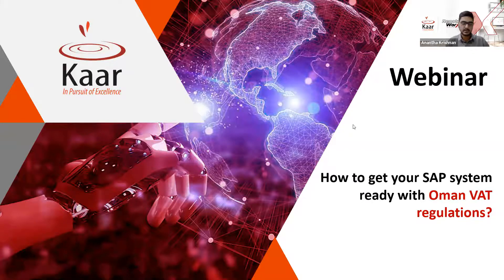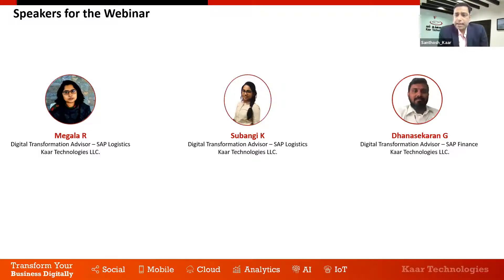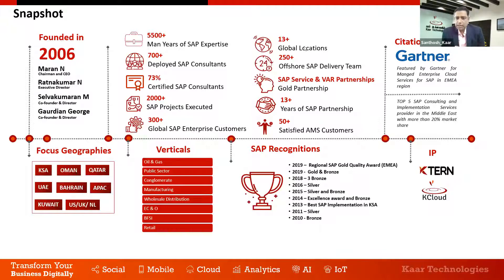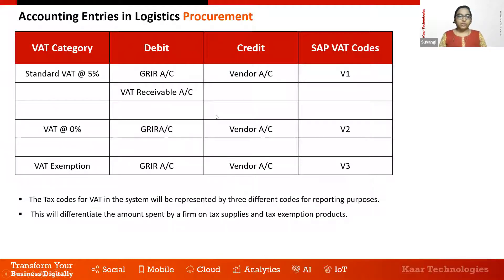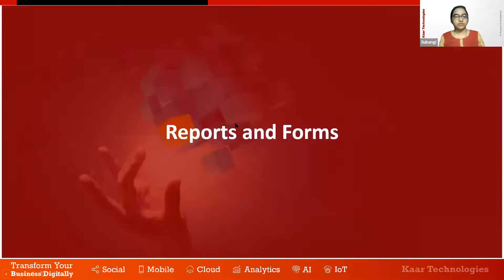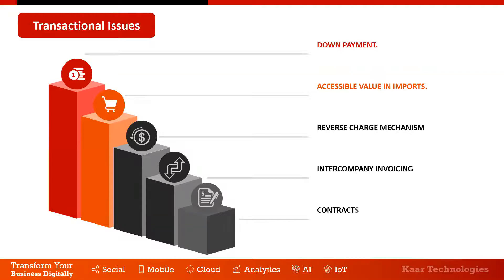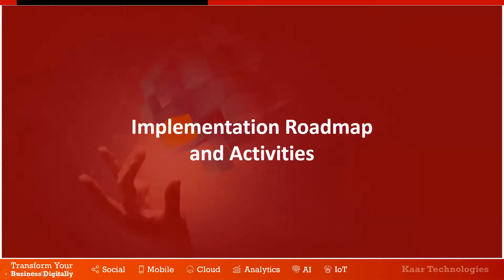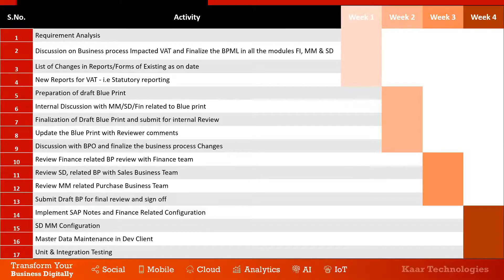VAT Webinar || How to get your SAP system ready with Oman VAT regulations? || Live System Demo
The basic requirement to get SAP ready for VAT is to tune the ERP system to comply with the VAT regimes. VAT impacts all sales and purchase transactions, and integrating VAT into SAP to ensure compliance, can be a complex exercise. Much of the data and reports required for VAT compliance may be added to SAP, but it does not come out-of-the-box and has to be manually added.

In this Webinar, we will cover an array of information on

1. Clear Understanding of VAT Law in Oman
2. How to get your business up and running with your SAP Localization
3. VAT enabled SAP Reports and forms
3. VAT Implementation Road map

This Webinar will also have a short live system demo of our marquee customers along with an enriching Q&A session in the end.